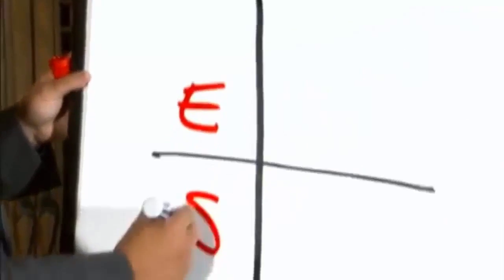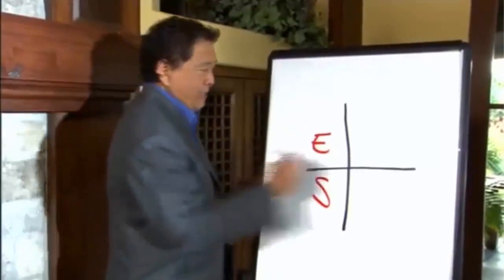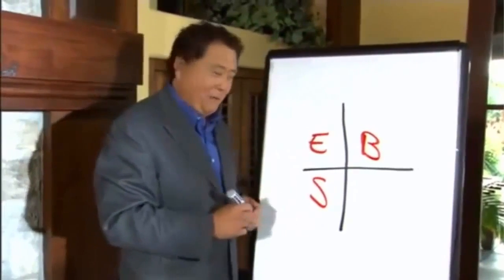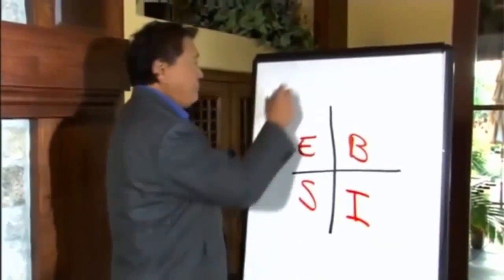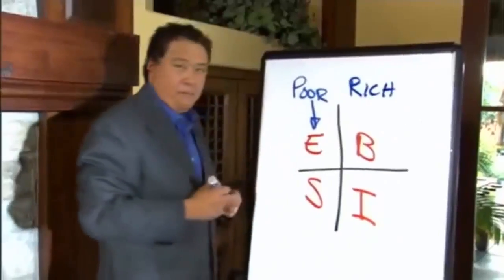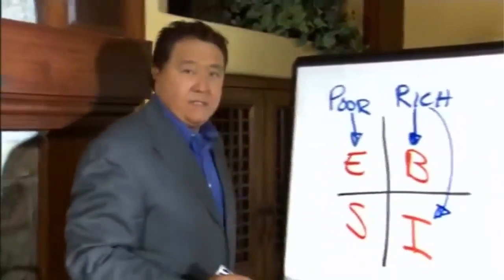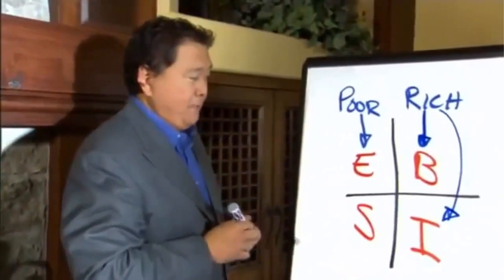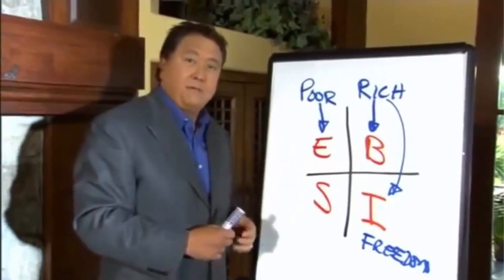Cash Flow Quadrant : Robert Kiyosaki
Everybody knows that money is NOT the most important thing. Everybody says money is like oxygen.
There is no security in jobs and everyone is seeking for freedom.
How can we help the poor if we are broke?
Would it be ok to watch this video? and it may change your mindset.